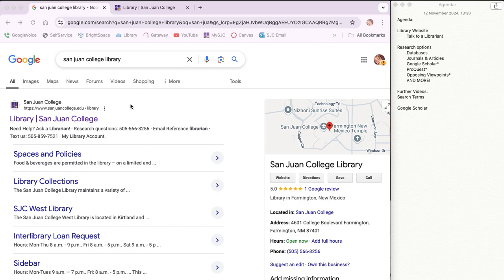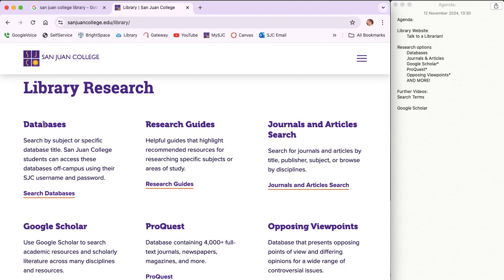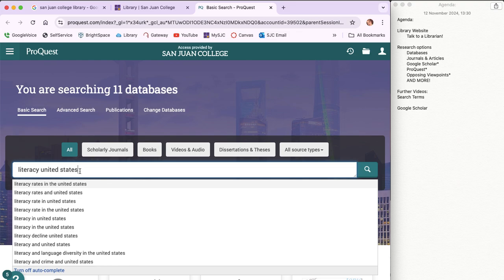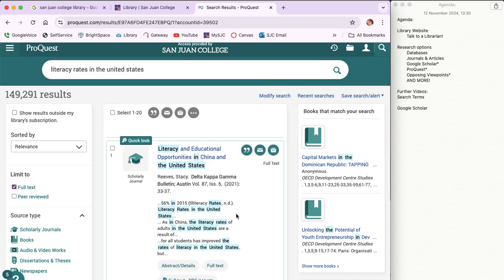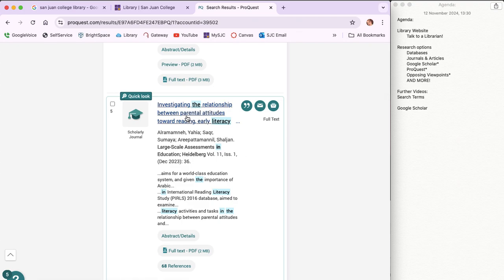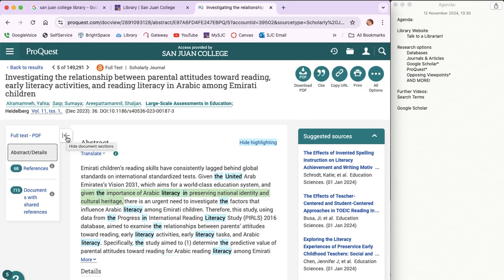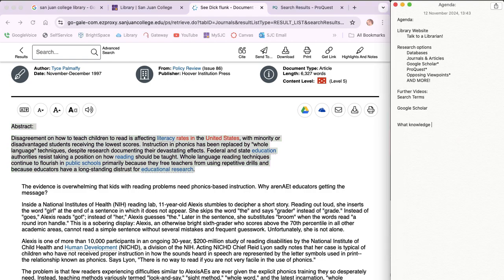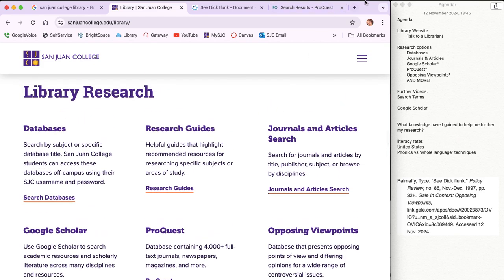ENGL1110 Unit 3 -- 1 Starting to use the Library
Let's get going with the library! First, we look at what the library has to offer, then we start to explore.